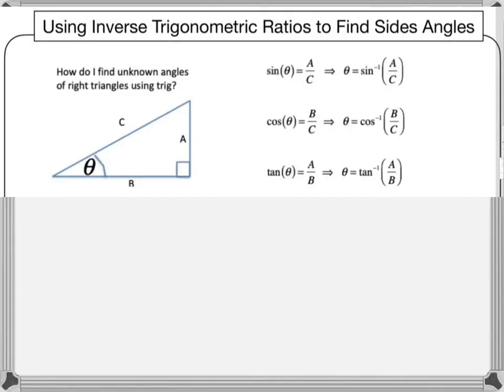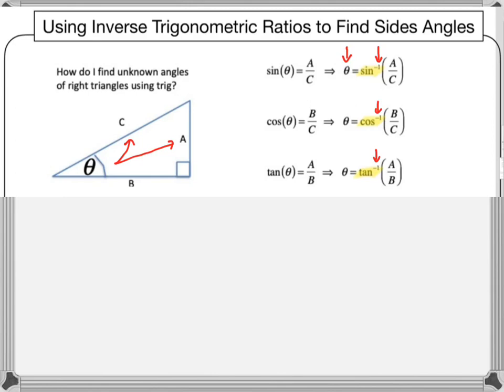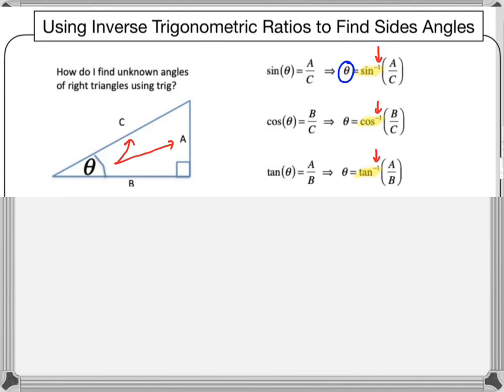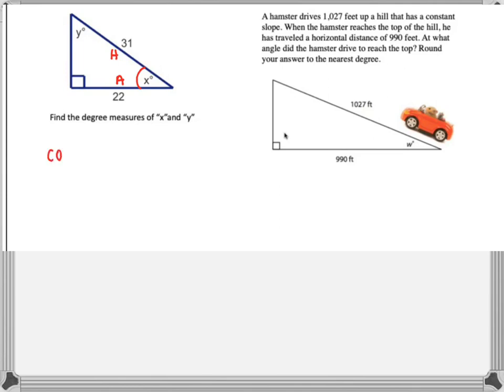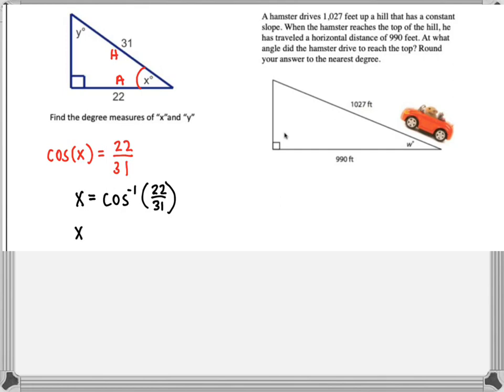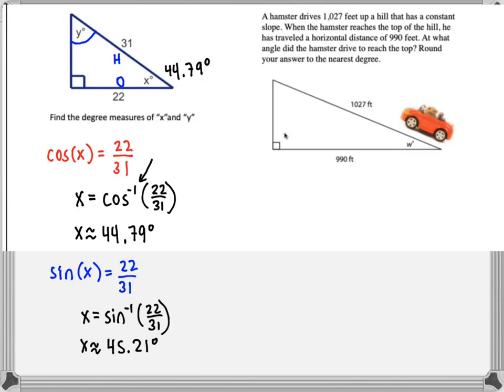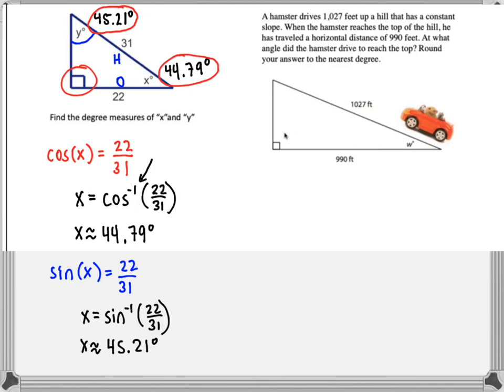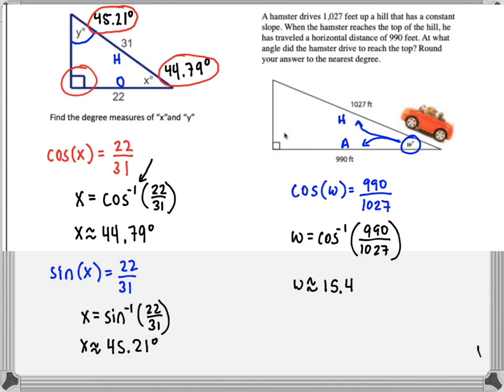Right Trianlge Trig Review Part 4